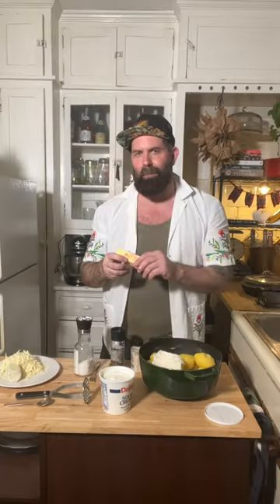Goat Cheese, Mozzarella, and Horseradish Mashed Potatoes.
Smashed taters is another easy recipe to just be a mad scientist and have fun with. These Goat Cheese, Mozzarella, and Horseradish Mashed Potatoes are a fan favorite, and the recipe has just grown out of playing around with what’s in my fridge and the flavor profiles I lean into. I’m using ricotta also here because it creates such a fluffy texture. And this is the perfect base for potato pancakes made with a skillet and topped with sautéed mushrooms or braised short ribs. It all happens from stovetop to table with my super purty hunter green Staub pot, so the presentation and clean up is easy too. Whatever you’re doing this weekend, if no one has mentioned it yet, you’re awesome - keep crushing it. Cheers!

1 bag of large gold potatoes (3ish pounds)
15 oz of ricotta cheese
1/2 cup of butter
1/4 cup of sour cream
1/4 cup of heavy cream
8 oz of goat cheese
12 oz of shredded mozzarella
2 tablespoons of horseradish sauce

Skin the potatoes (or keep the skins for a more rustic dish), chuck those sexy taters in your pot and fill with salted water. Slice them into chunks if you want them to boil quicker. You want the water to just cover them completely, bring to a boil and then let simmer till tender. (About 25-30 mins). Drain well.
Add in the ricotta, butter, sour cream and heavy cream as you work a potato smasher into the spuds, end by folding in the cheeses and horseradish with a wooden spoon. Liberally add salt and pepper as you work. Top with chives or caramelized shallots if you like and enjoy that zing from the horseradish.